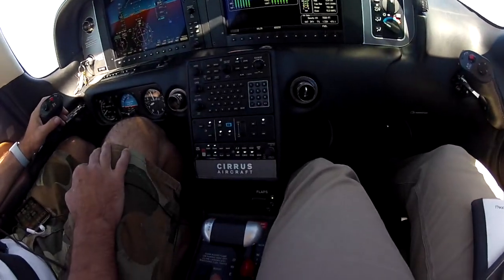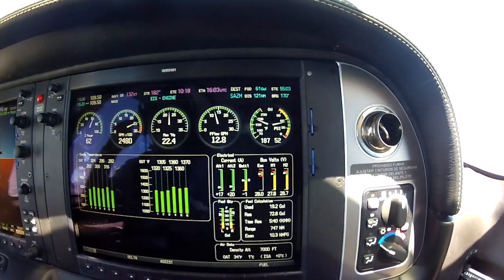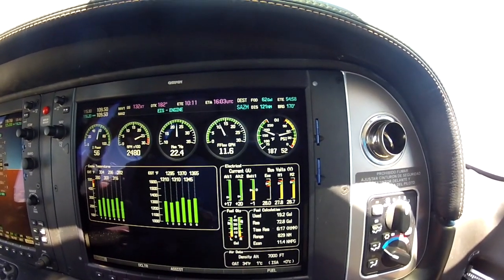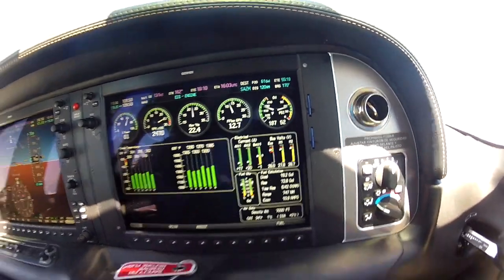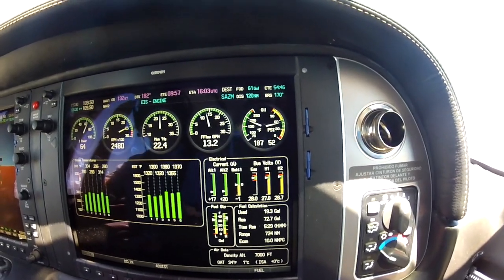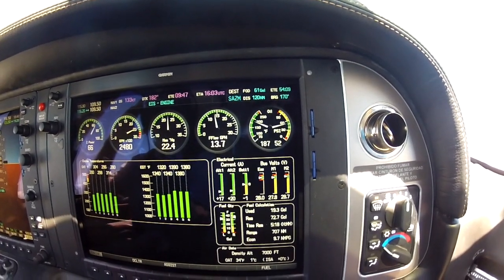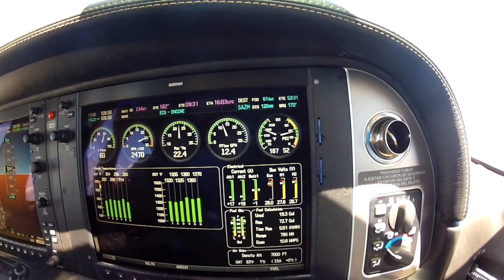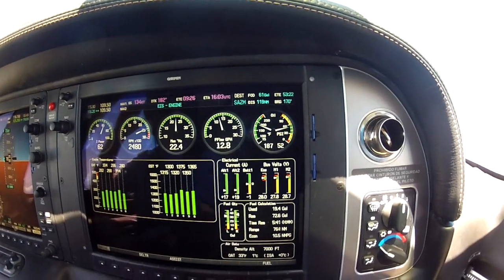Cirrus engine roughness when turning off boost pump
Simple tip to avoid engine roughness when switching off boost pump in cruise.